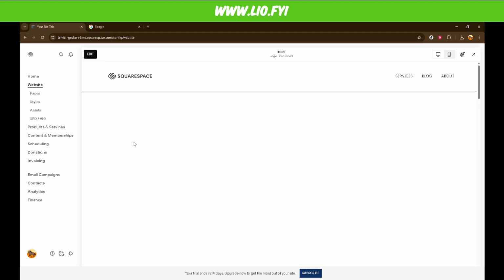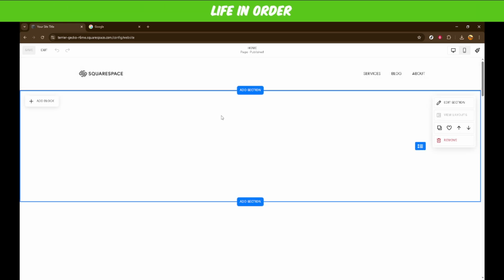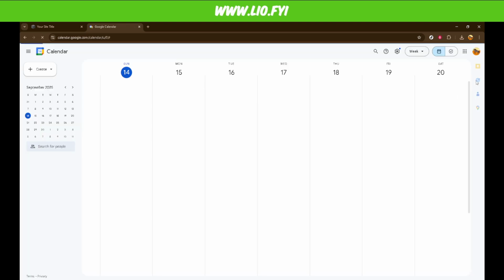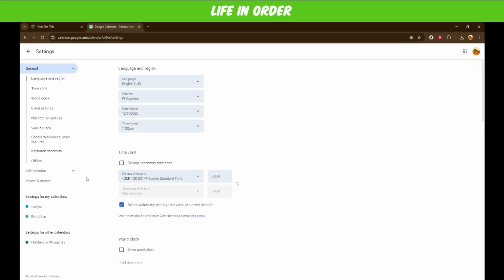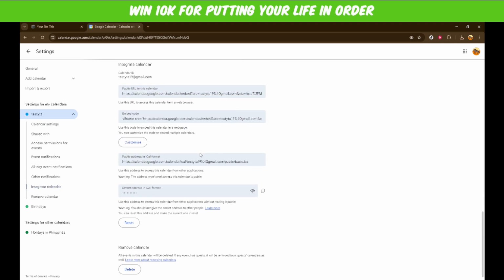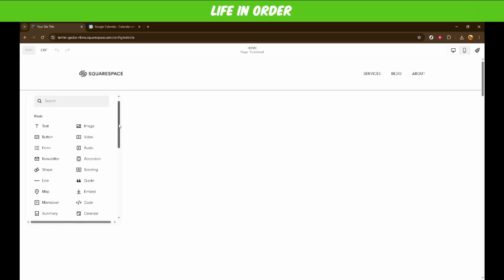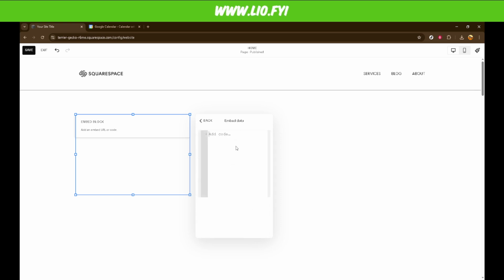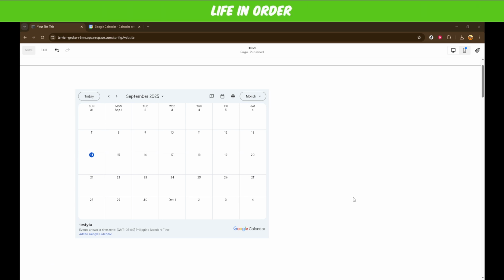How to add Google Calendar to Squarespace { 2025 edition }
How to add Google Calendar to Squarespace